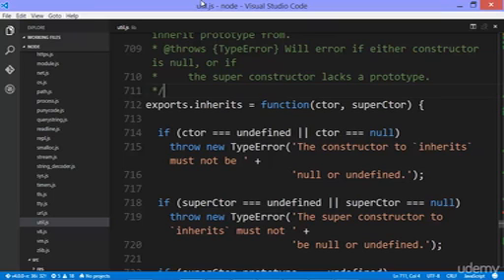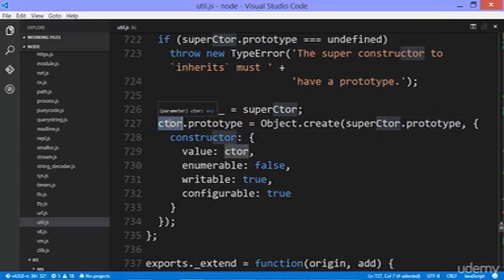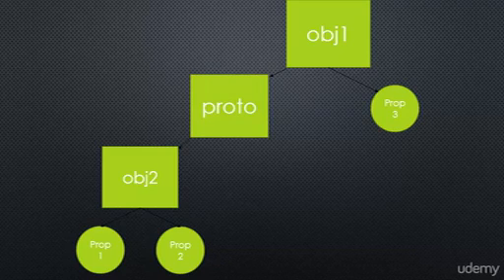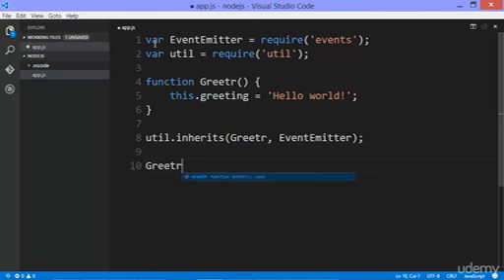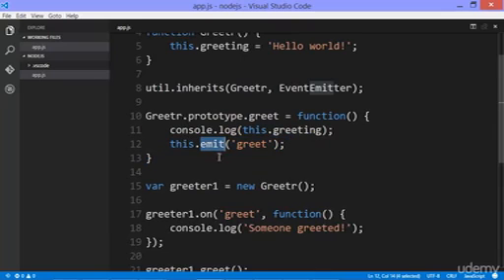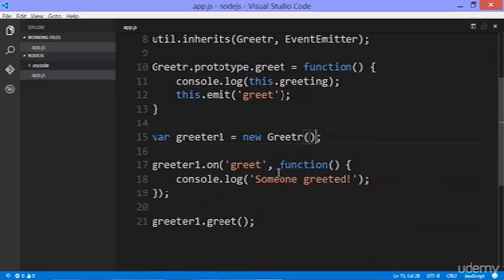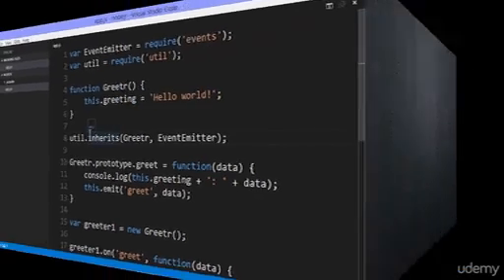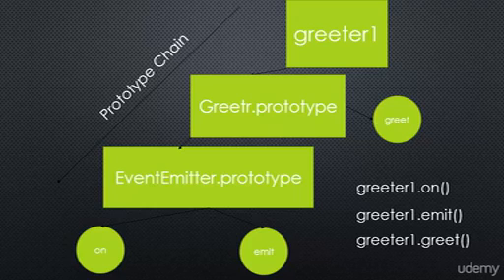06 Inheriting From the Event Emitter